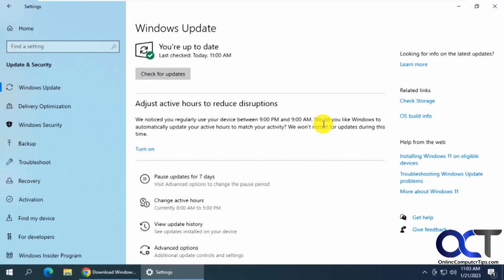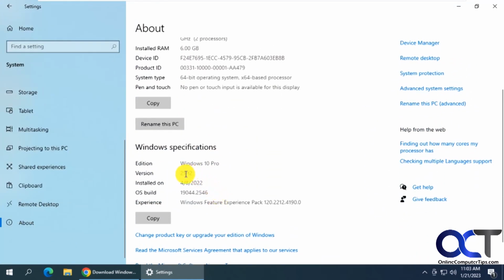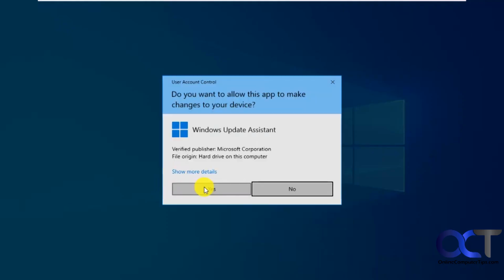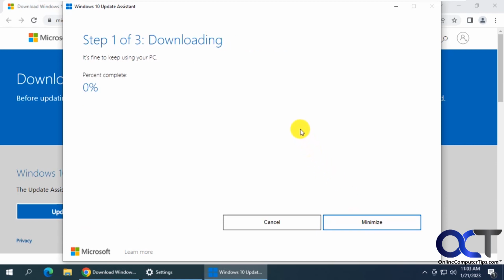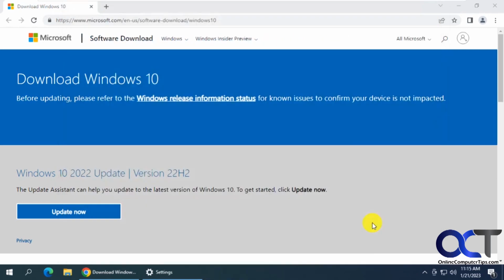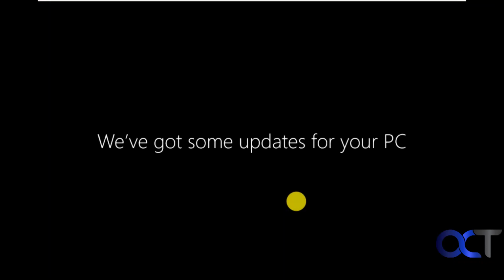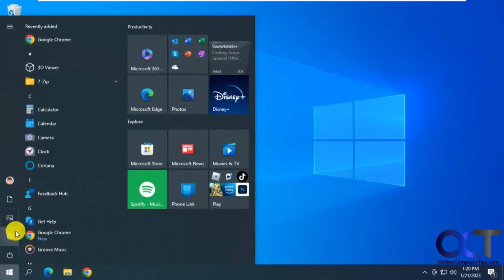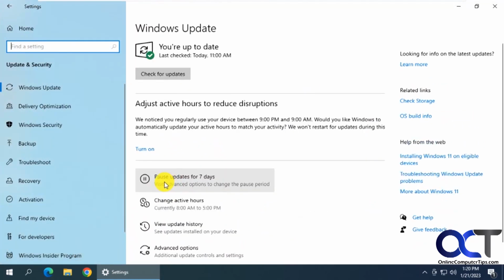How to Manually Update Windows 10 to Version 22H2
If you are running Windows 10 and are still on the 22H1 build and Windows Update says you are up to date, you might be wondering how to install the 22H2 update. If your computer is not doing it via Windows update, then you can download and run the Windows 10 Update Assistant to manually update your computer yourself. It's a simple process but will take a bit of time to complete.

Here is a link to download the Windows Update Assistant.

Here is a way you download the Windows 10 ISO if you want to use that instead.

0:00 - Introduction
0:27 - Downloading the Windows Update Assistant
1:09 - Restarting after the installation
1:50 - Verifying the update was successful